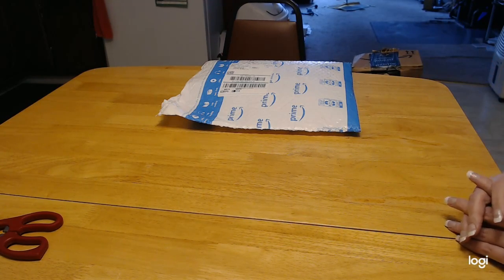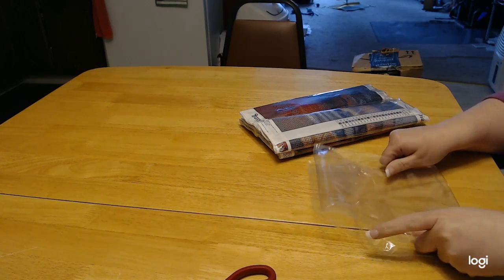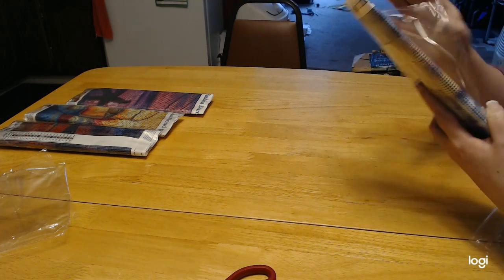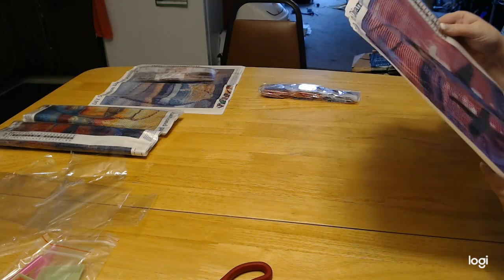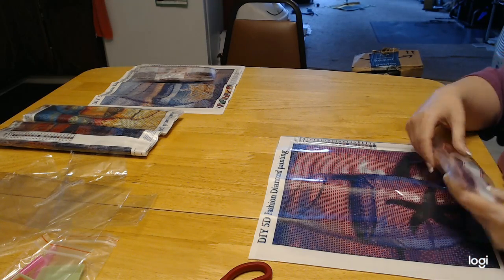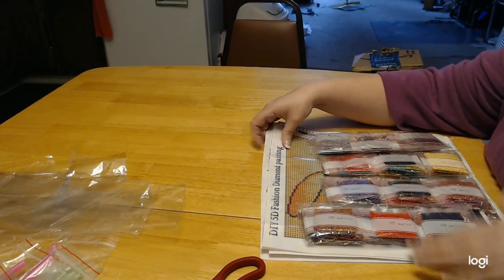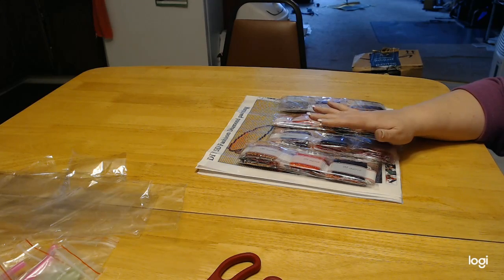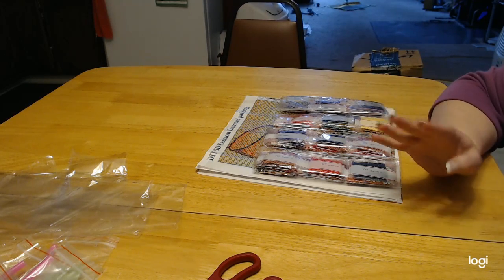Diamond Painting - Unboxing PosterLOL or KOTWDQ on Amazon - International Thank you!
Hello all! We have a new unboxing for you from Amazon! I got this one free from the seller to review.  So here is my unboxing of it:

Four pack of small wine glasses - round - 30x30 $19.99
If you like to get this kit:

Here are the choices from Diamond art club:
1. Revealing Women - 32x32
2. Magical Mama - 38x38
3. American the Greatest - 20x28
4. Blue Owl - 38x47
5. Soul Colors - 38x38
6. Dreamcatcher Wolf - 30x42
7. Three Crosses 32x57

I hoped you enjoyed!